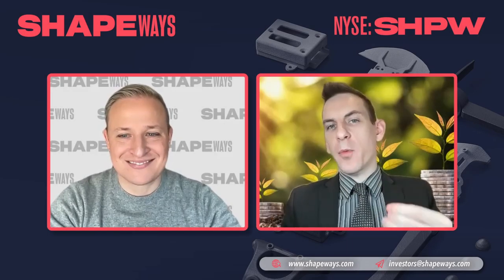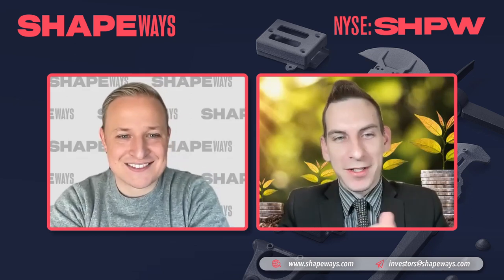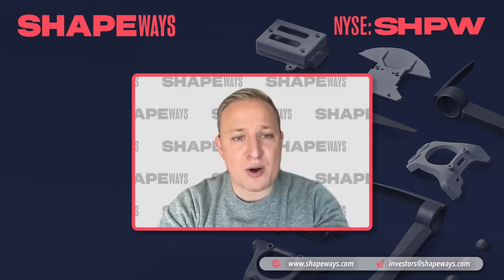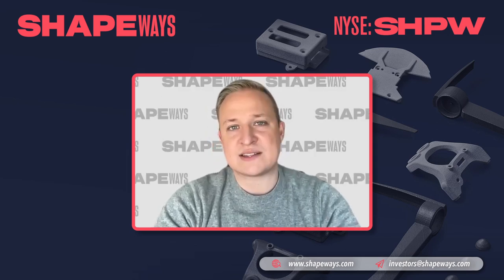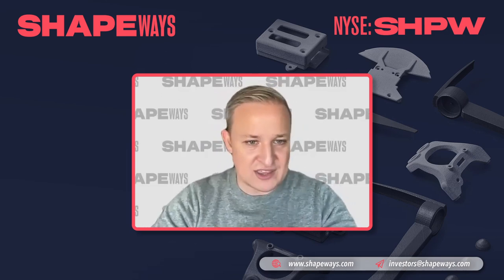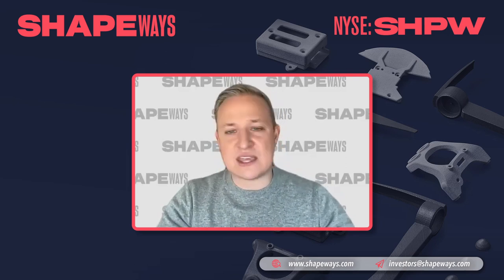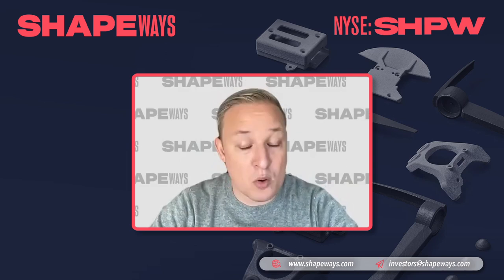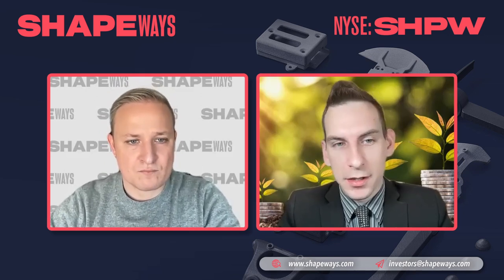Shapeways expands its reach to attract new Fortune 500 companies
Discover how Shapeways is driving growth through new partnerships and projects. CEO Greg Kress shares insights on their collaboration with Fortune 500 customers. By combining innovative production capabilities with proprietary software solutions, Shapeways is leading the way in traditional and additive manufacturing.

About Shapeways:

Shapeways’ digital manufacturing platform offers customers access to high-quality manufacturing from start to finish through automation, innovation, and digitization. The company’s purpose-built software, a wide selection of materials and technologies, and global supply chain lower manufacturing barriers and speed delivery of quality products. Shapeways’ digital manufacturing services have empowered more than one million customers worldwide to produce more than 21 million parts using 11 different technologies and 90 different materials and finishes.

Headquartered in New York City, Shapeways has ISO 9001-compliant manufacturing facilities in Long Island City, NY, and the Netherlands, and a network of verified partners around the globe. In September 2021, Shapeways became a publicly-traded company on the NYSE under the ticker $SHPW.